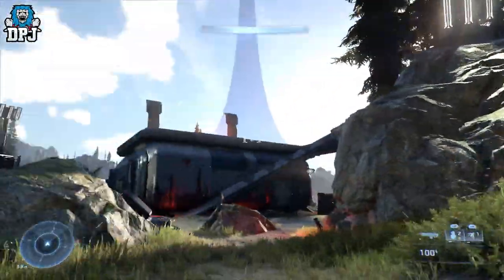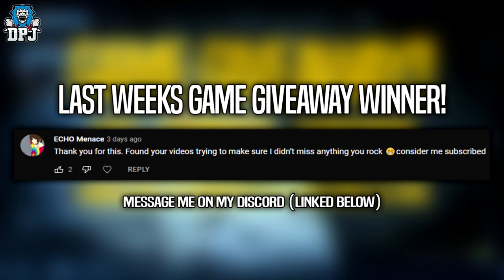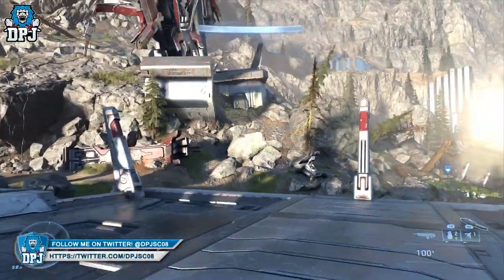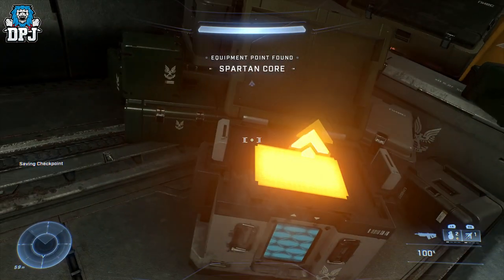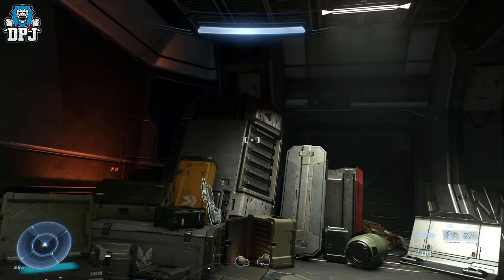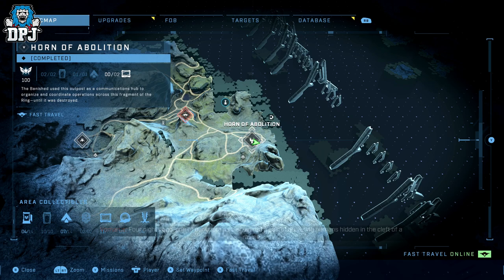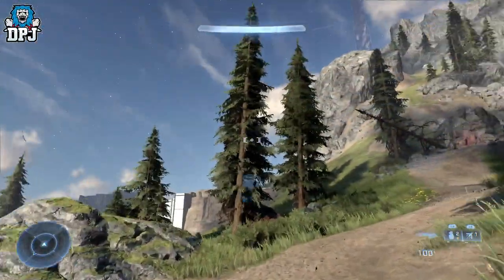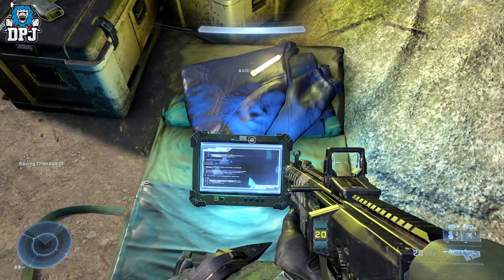Halo Infinite: Horn Of Abolition - 5 MUST GET HIDDEN ITEMS / SECRET COLLECTABLES - Complete Guide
In this Halo Infinite video I showcase the collectables in the Horn Of Abolition area which includes 4 Audio logs & a Sparton Core.

Timestamps:
00:00 - Halo Infinite Horn Of Abolition Area 5 Collecable Secrets
00:49 - Sparton Core
02:00 - Banished Audio Log 1/2
02:36 -  Banished Audio Log 2/2
03:16 - UNSC Audio Log 1/2
03:42 - UNSC Audio Log 2/2